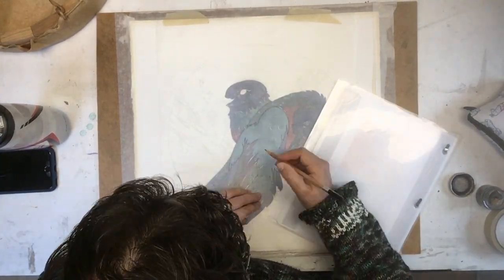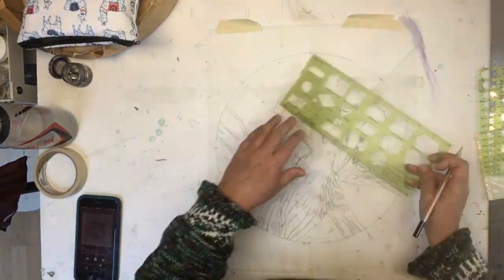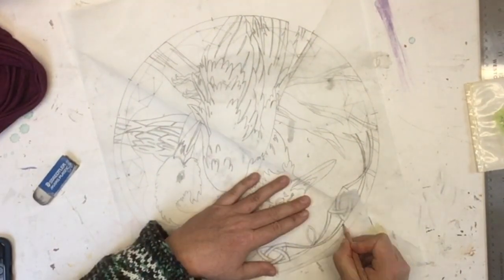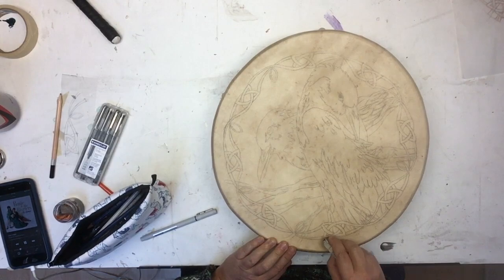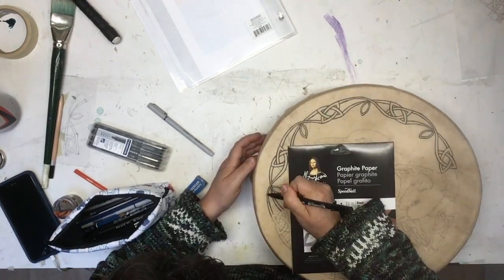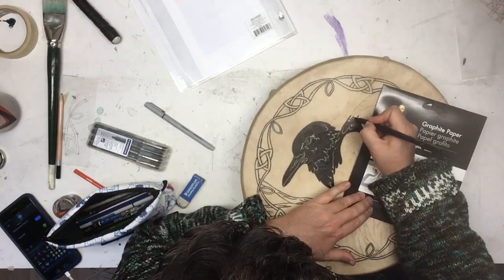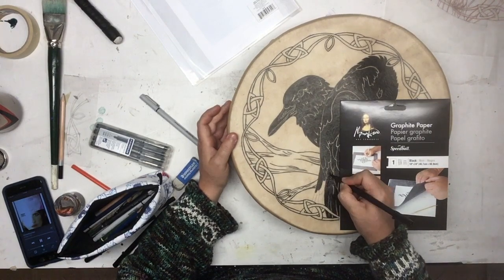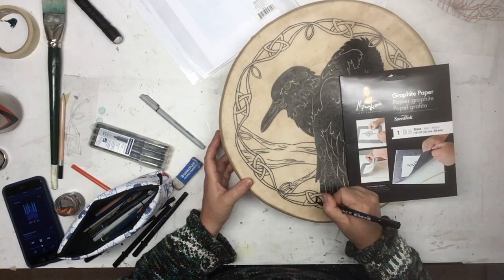Celtic Ravens - Drum Art Project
This is a full length time lapse video of my complete process making an ink drawing on a leather drum of two ravens with a Celtic knot work border.  I provide some commentary about my techniques. This video is dedicated to Diane Kirby, my colleague. She retired this year from a long career of teaching, and the art project is for her. Happy retirement Diane!